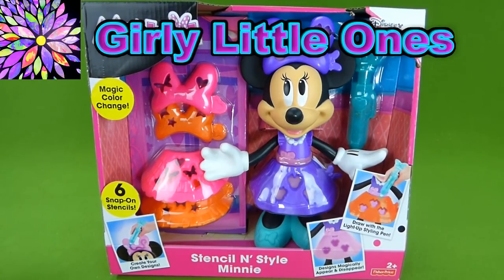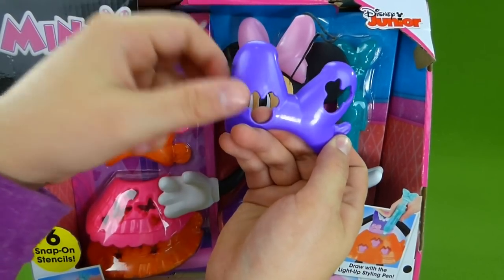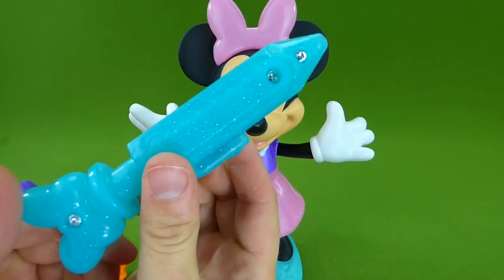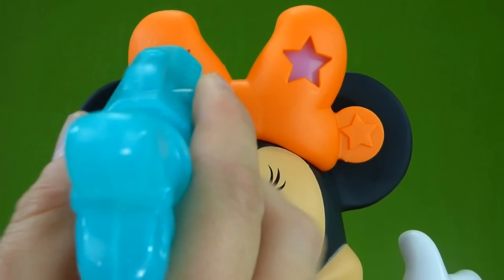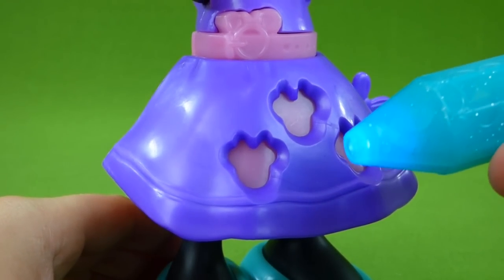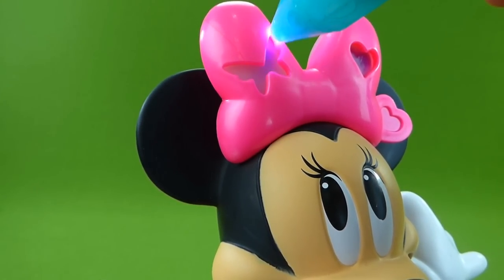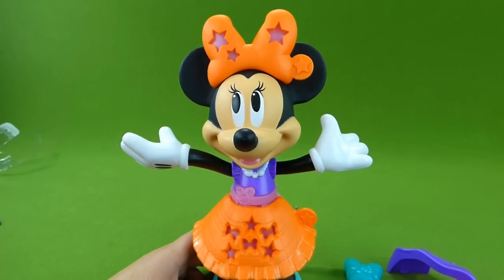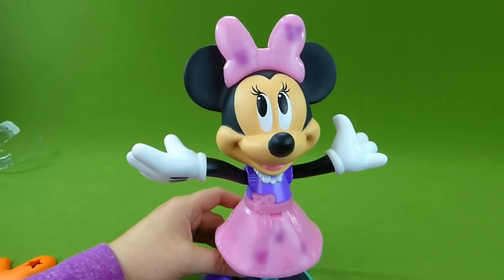Minnie Mouse Stencil N Stylers Snap On Dress Up Fashion Magic Light Pen Disney Girl Toys Video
Purple and Pink Toys Video